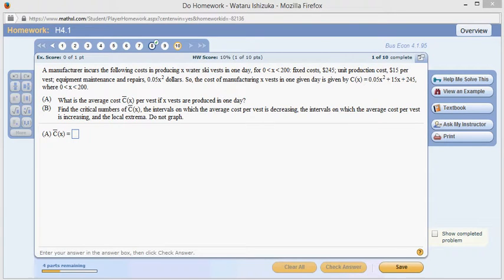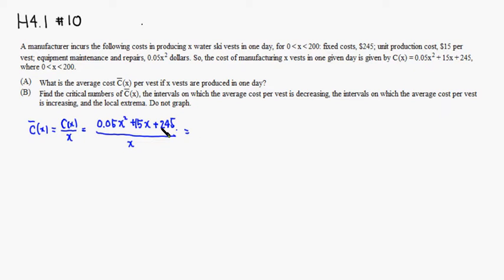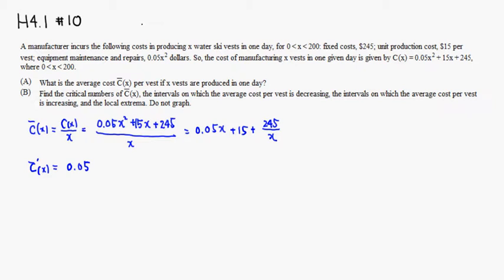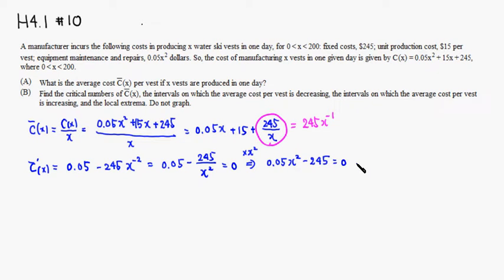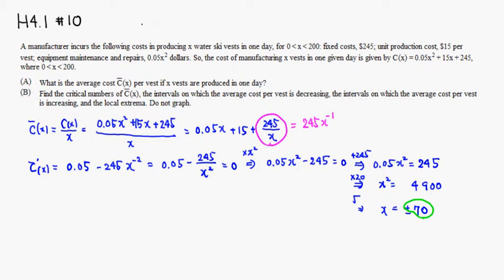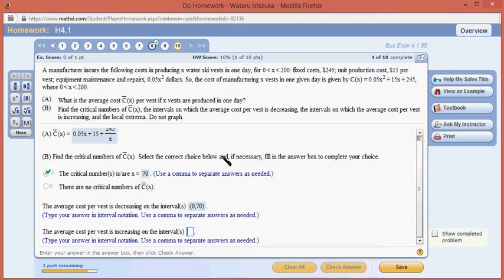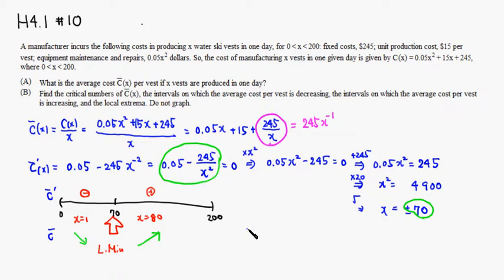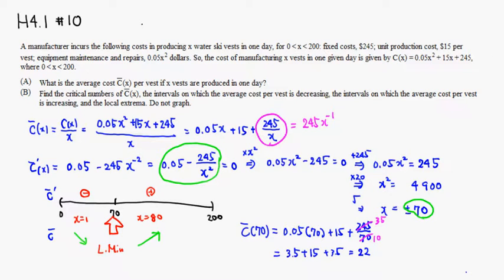MTH 108 H4.1 #10 (Spring 2015)